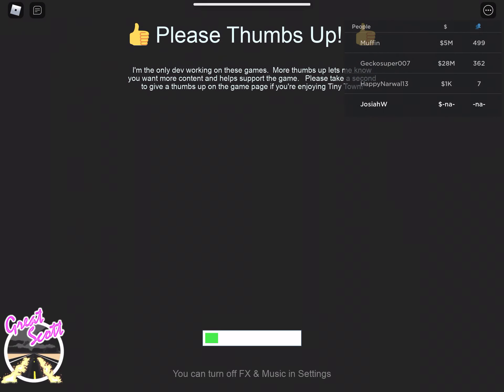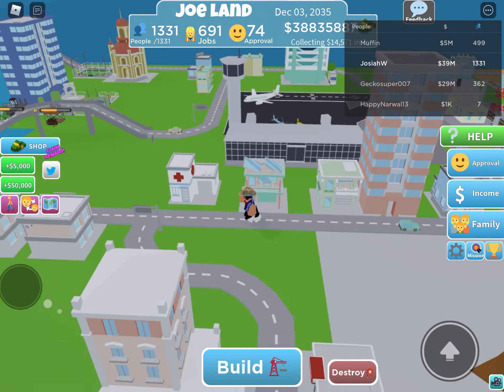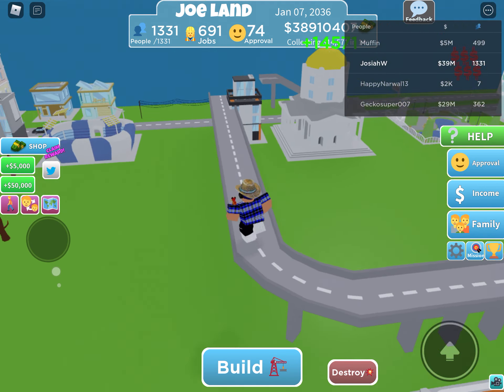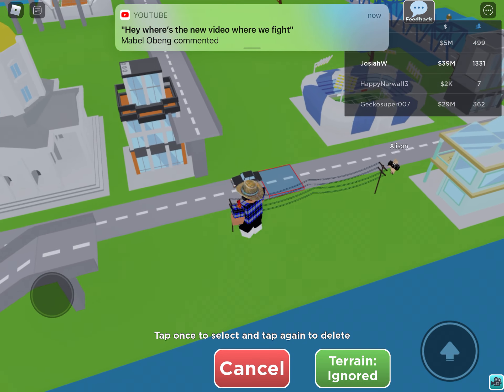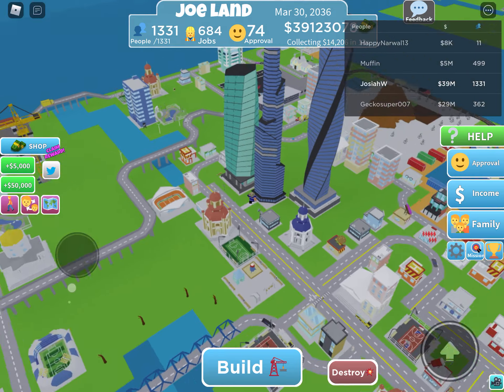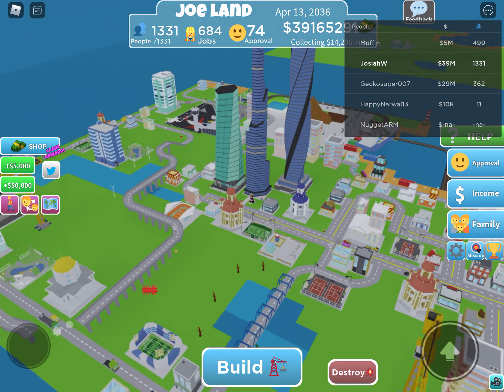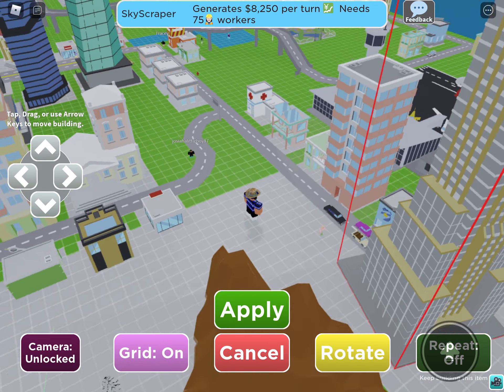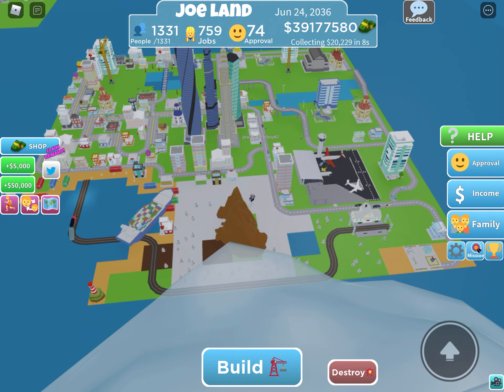My CITY IN TINY TOWN TYCOON IS THE BEST